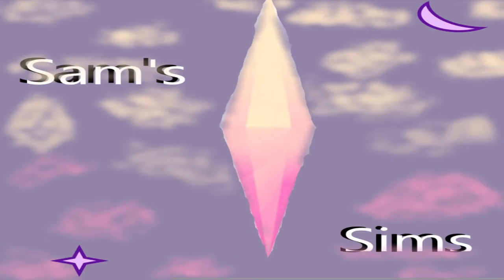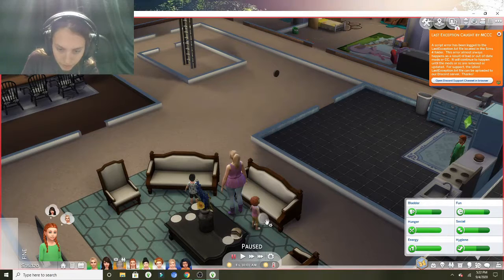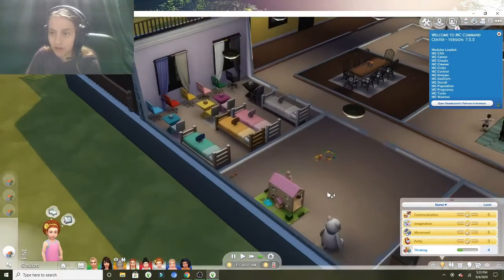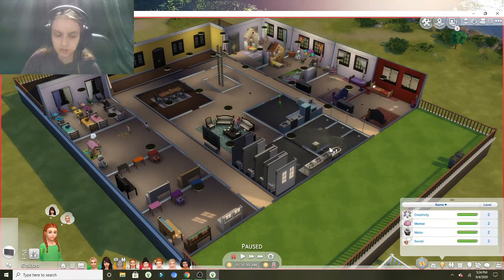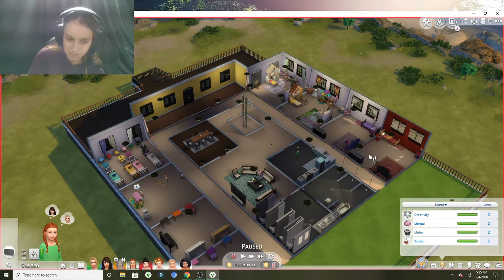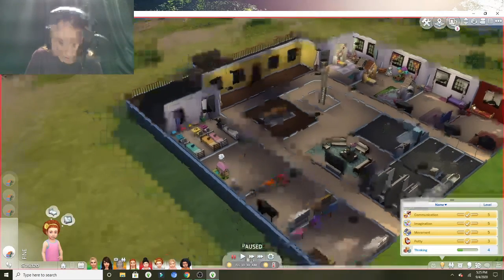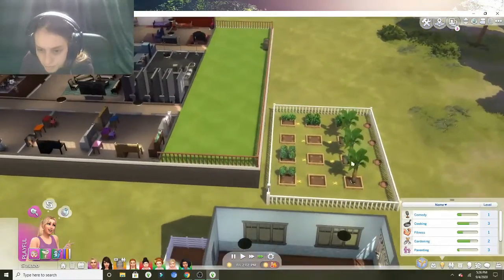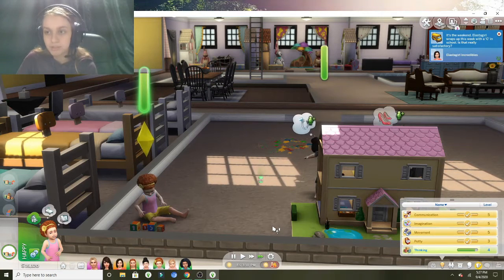Disney Orphanage Challenge (Part 8):Kanga's Birthday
Hey guys
Sorry the Thumbnail says the wrong number
Bye :)